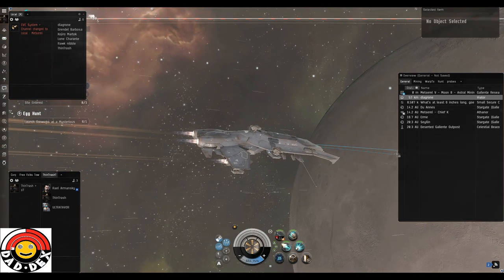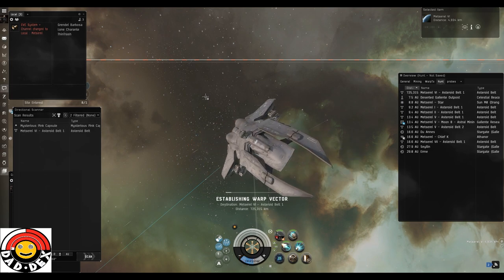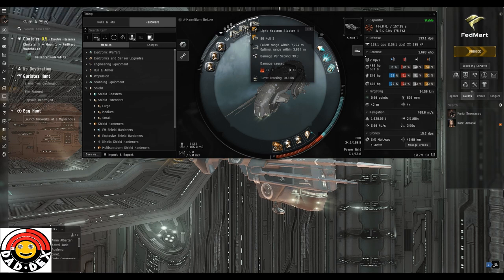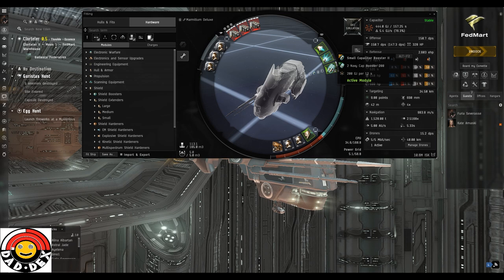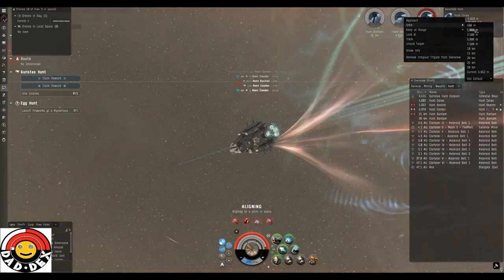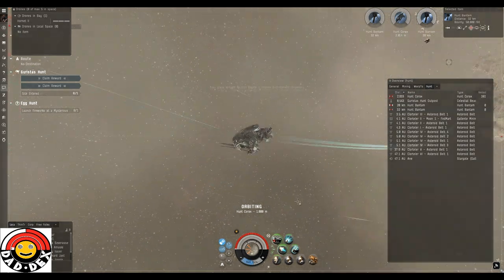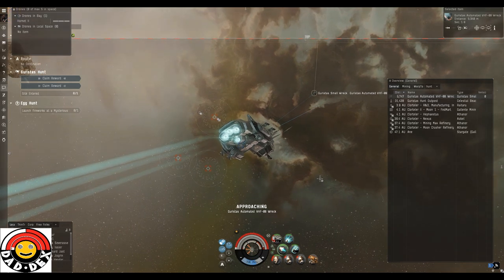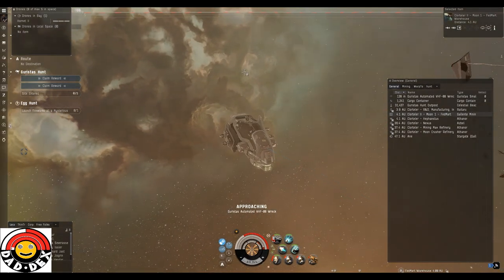Eve Online Alpha 10mil Incursus V The Guristas Hunt + Finding the Capsules. FUN+60m Is this PVP 101?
In this Video we look take our first look at The Hunt event in a very armour tanked Incursus the excellent Gallente frigate.
Including a full D Scan 100 on how to find the capsules that hold the site keys.
I think this is an excellent event giving players a chance to get into a very hectic situation in a cheap, quite low skill fit. Even if you lose some the experience and confidence in getting through this kind of crazy will be very rewarding, and stand you in good stead in any part of New Eden were combat is likely :)

[Incursus, Marmitium Deluxe]
Small Armor Repairer II
Multispectrum Coating II
Multispectrum Coating II

1MN Monopropellant Enduring Afterburner
X5 Enduring Stasis Webifier
Small Capacitor Booster II

Small Nanobot Accelerator I

Null S x1464